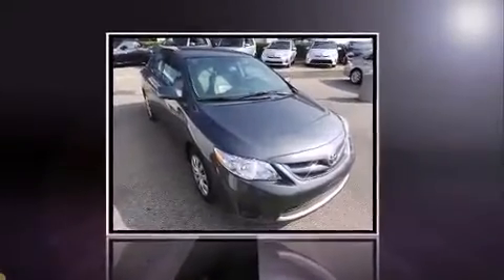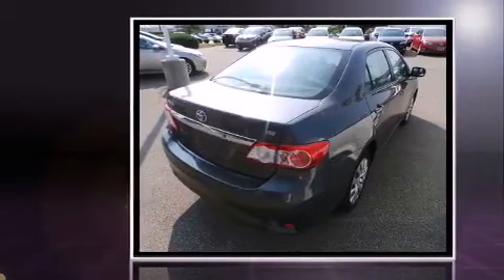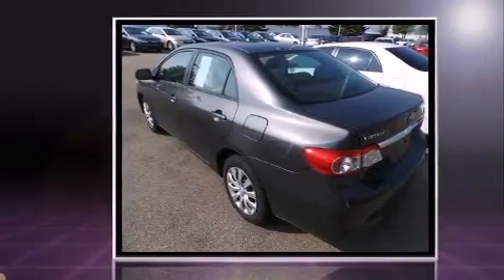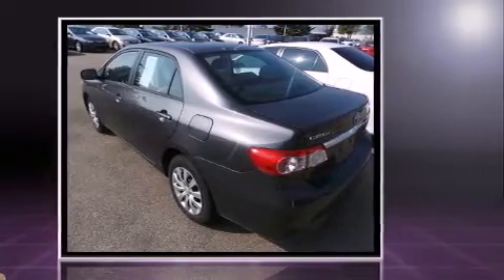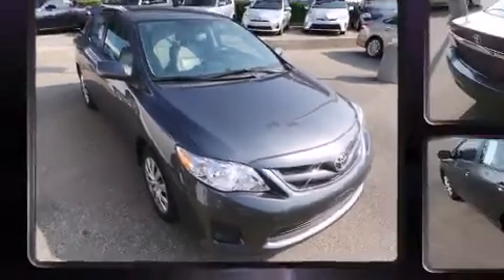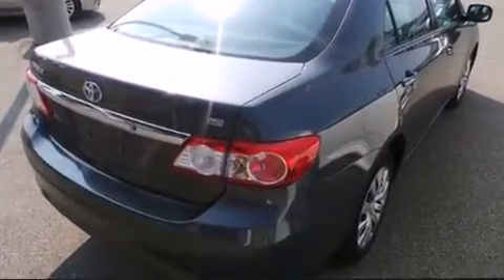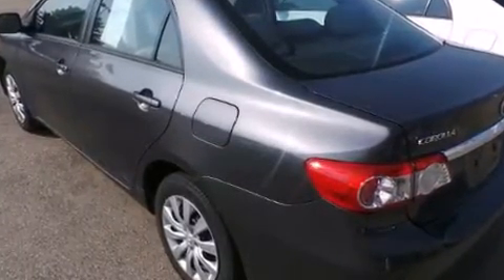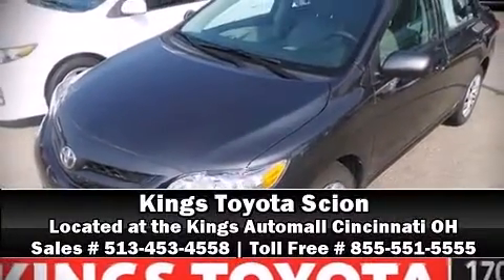2012 Toyota Corolla LE in Cincinnati, OH 45249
Kings Toyota
4700 Fields Ertel Rd.

Treat yourself to a test drive in the 2012 Toyota Corolla. This 4 door, 5 passenger sedan still has fewer than 30,000 miles! It features an automatic transmission, front-wheel drive, and a 1.8 liter 4 cylinder engine. Comfort and convenience were prioritized within, evidenced by amenities such as: variably intermittent wipers, front bucket seats, air conditioning, tilt steering wheel, power door mirrors and heated door mirrors, cruise control, and a split folding rear seat. Premium sound drives 6 speakers, providing you and your passengers a sensational audio experience. Toyota ensures the safety and security of its passengers with equipment such as: dual front impact airbags, head curtain airbags, traction control, brake assist, anti-whiplash front head restraints, ignition disabling, and ABS brakes. This car was designed with safety in mind, allowing you to drive with even greater assurance. This vehicle has achieved Certified Pre-Owned status, by passing Toyota's comprehensive certification process. Our experienced sales staff is eager to share its knowledge and enthusiasm with you. We'd be happy to answer any questions that you may have. Stop by our dealership or give us a call for more information.